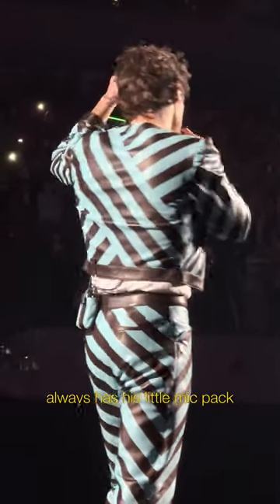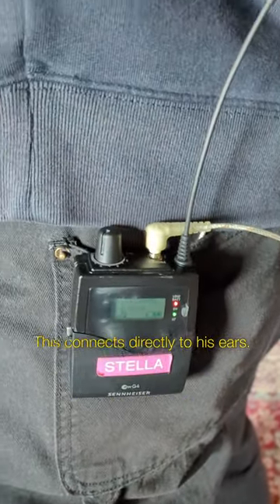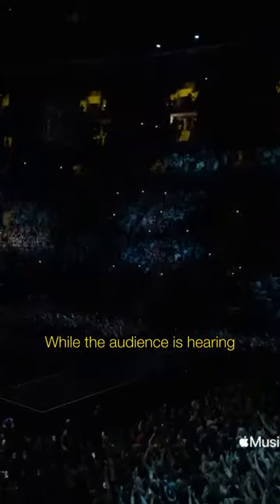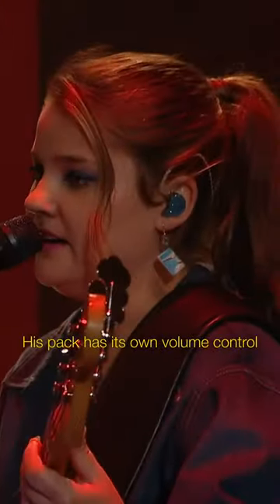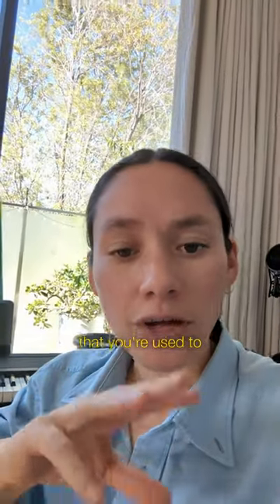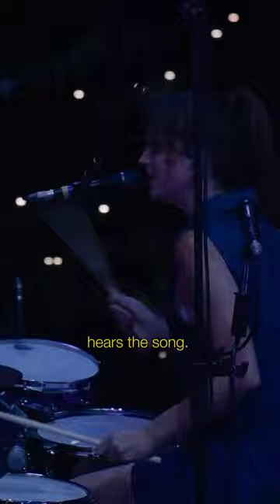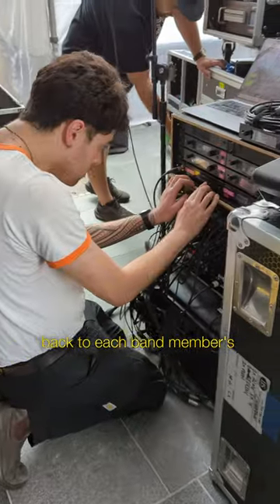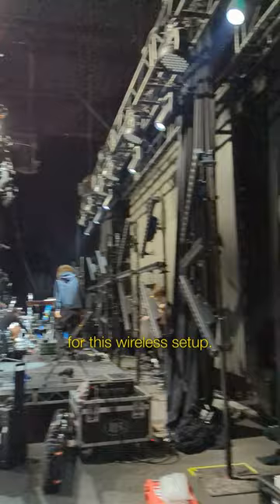What's that thing Harry Styles wears on the back of his pants?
How Harry Styles performs with in-ear monitors.

*CORRECTION: I described in-ears as "noise cancelling" headphones, but the accurate description is "noise isolating" 🎧🙏